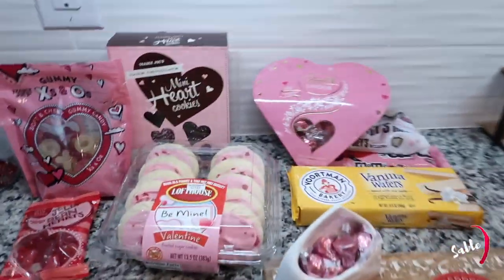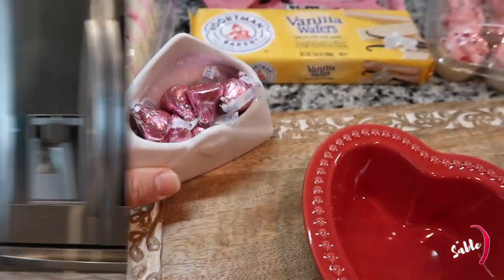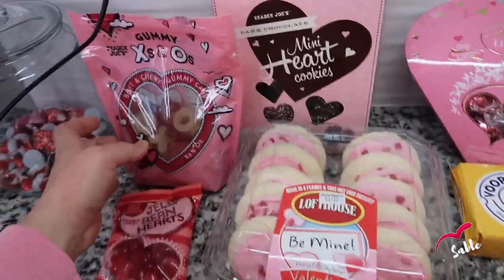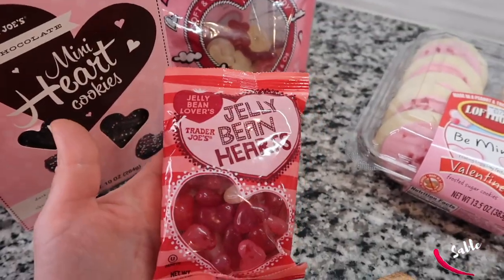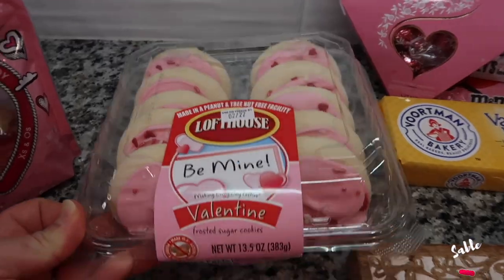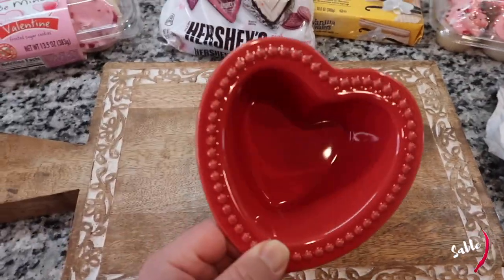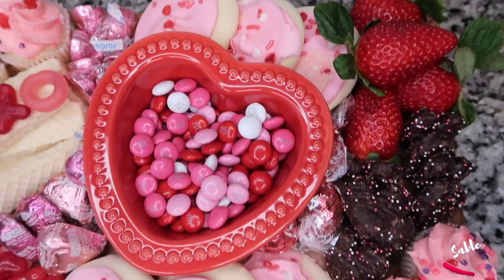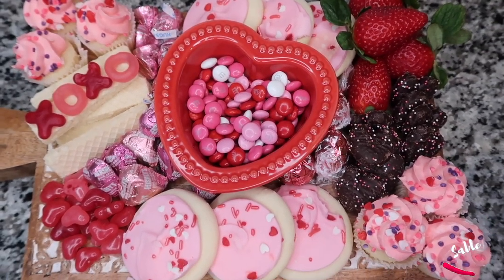VALENTINES CHARCUTERIE BOARD || Valentines Dessert Board Ideas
What is up you guys! I hope you all are well! Let's have some Valentines FUN! In today's video I'll be sharing with you how to put together a Valentines charcuterie dessert board.

Start by picking a color palette (pink, white, red & chocolate brown are perfect for VDAY)
Place a few smaller candies in bowls or ramekins around the board. In this case, heart-shaped bowls were perfectly fitting.
Arrange candies in fun and uniform patterns (I.e along the edge of the board or in a triangular patter)
Fan cookies/candies around the bowls
Fill in the holes with smaller candies

Ingredients:
XO Gummies - Trader Joe's
Heart Chocolate Cookies
Mini Pink Cupcakes
Pink Hershey Kisses
Frosted Sugar Cookies
Cupid M&M Mix
Organic Strawberries
Vanilla Waffers
Heart Jelly Beans
Heart Cookies & Cream
Lindt Lindor Valentine's Strawberries and Cream White Chocolate Truffles

♡ Vlog camera